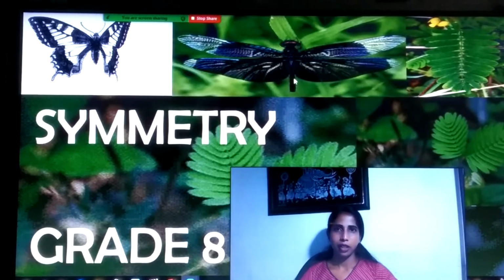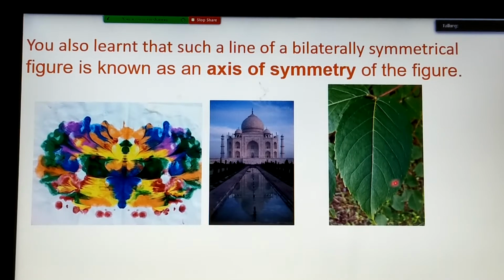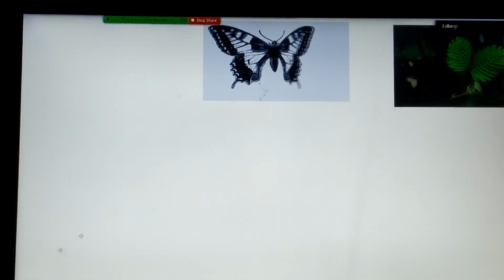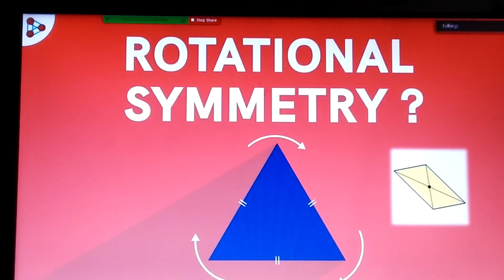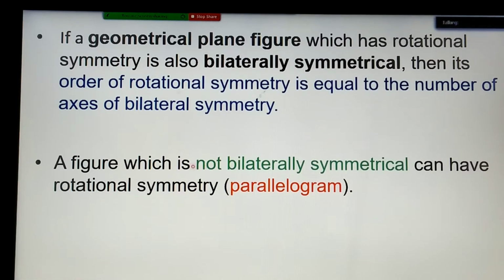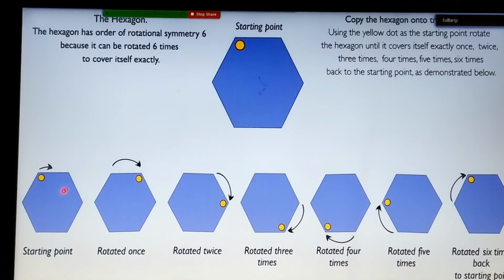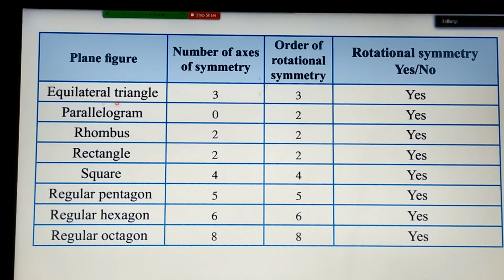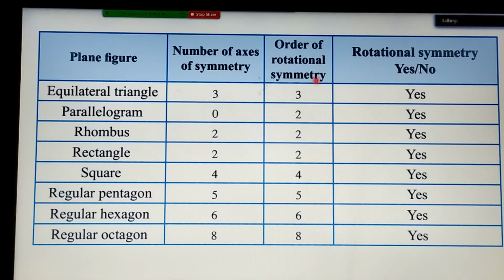Symmetry, Grade 8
Hey my dr students,From this video u can ,
* Identify the rotational symmetry of a plane figure,
* find the order of rotational symmetry of a plane figure that has rotational
symmetry, and
* find the relationship between the number of axes of bilateral symmetry
and the order of rotational symmetry of a plane figure which is bilaterally
symmetrical.